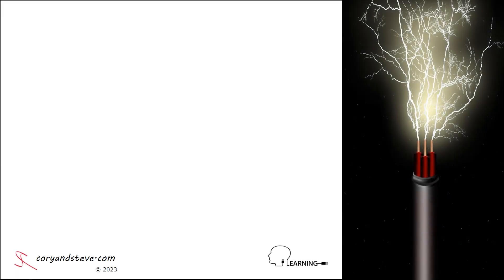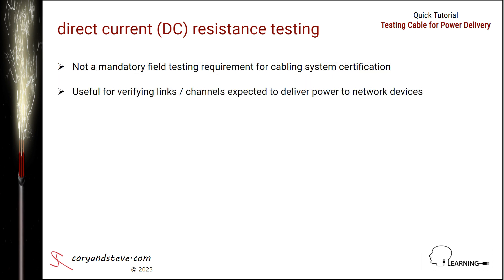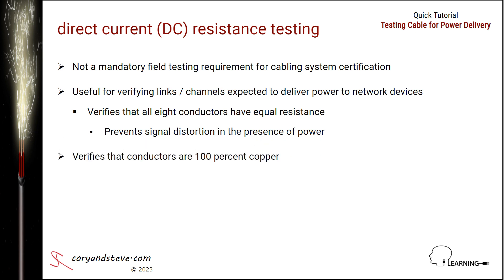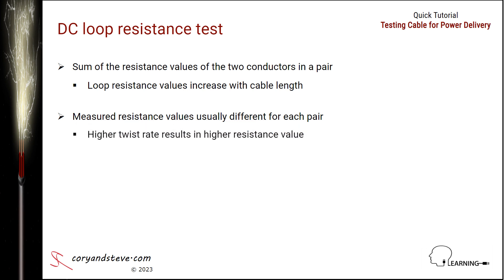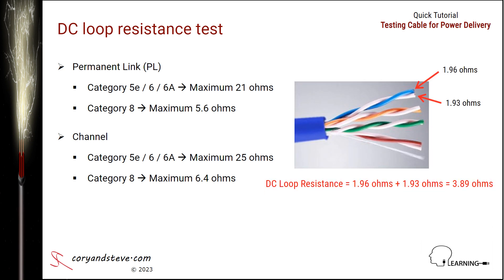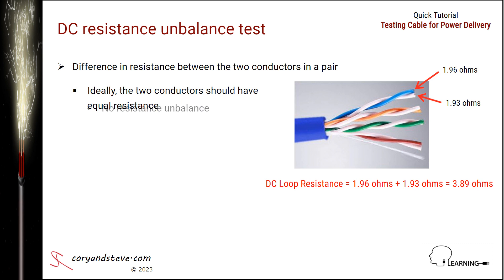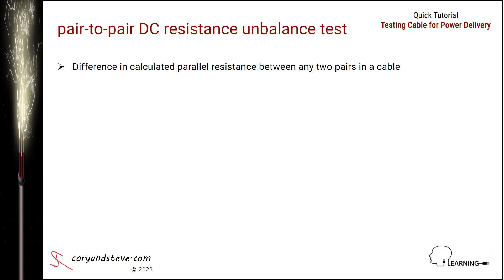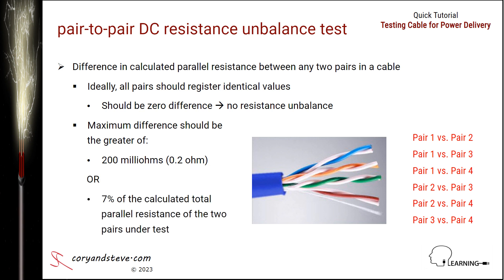Testing Cabling for Power Delivery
This quick tutorial describes the field testing requirements to verify a network cabling system’s ability to reliably deliver electrical power to network devices, using technologies such as Power over Ethernet or Power over HDBaseT.